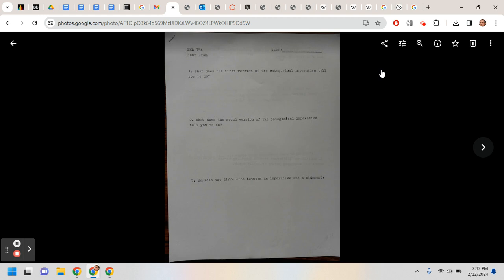PHL 154 Kant Exam Review